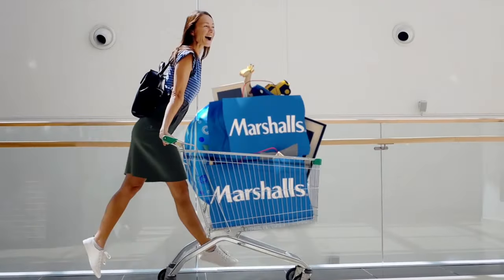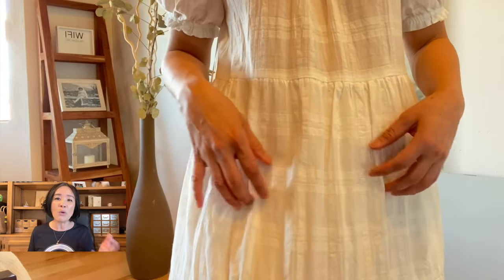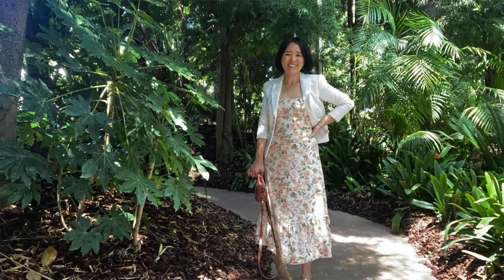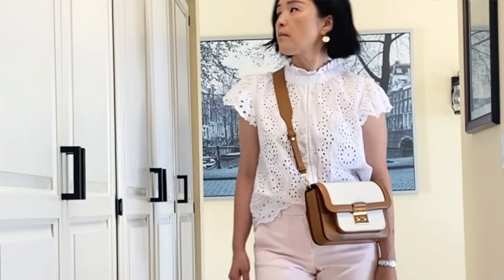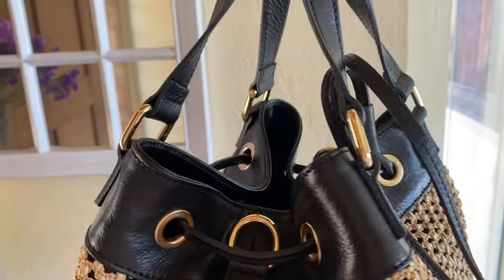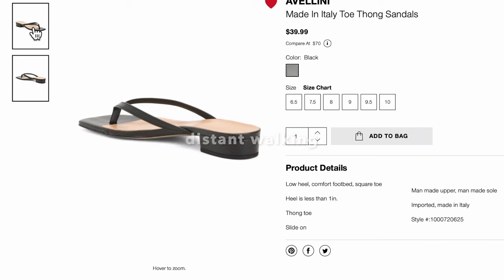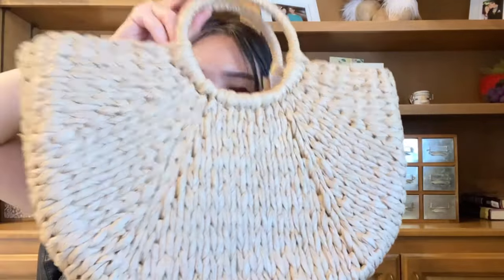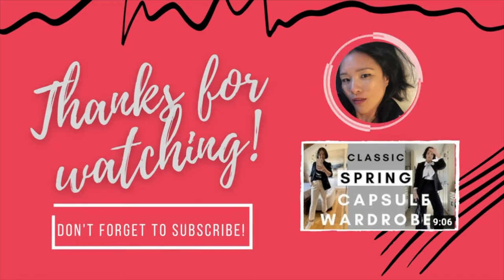Fashion finds WORTH buying at TJMaxx-get to know the brands! Summer 2022!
Get quality & expensive looking clothes and more for less, not less for less at TJMaxx.  I bought and tested these items so you don't have to.  Most of these are classic and I guarantee will remain in your closet more than one season.  When you look good, you'll feel good and your wallet is happy, too!  Happy shopping!  💕

Time stamp:
0:00    Intro
00:41  White scoop neck maxi dress
01:43  Black patent shoulder bag
02:31  Floral sweetheart neckline midi dress
03:20  Steven black slides
04:09  Eyelet top-white
04:52  Straw bucket bag
05:31  Floral linen midi dress
07:00  Toe thong sandals
07:44  Multi-stripe linen dress
08:23  Beach straw bag
08:54  Pink stripe A-line shirt dress
09:38  Shoulder straw bag with seafood green trim

Height: 5’1 & 1/2"
Weight: 115 lbs
Bra size: 32B; short torso
Top/dress/pant size: US 0-2
Pumps size: US 5-5.5
Sandals: US 5.5-6.5
Sneakers: US 6-7
Boots: US 6.5-7.5

Items mentioned in this video:
1. White scoop neck maxi dress
2. Black patent shoulder bag
3. Floral sweetheart neckline midi dress
6. Straw bucket bag (in brown): (in brown)
7. Floral linen midi dress
8. Black toe thong sandals
9. Multi-stripe linen dress (similar)
10. Beach straw bag
11. Pink stripe A-line shirt dress (similar)
12. Shoulder straw bag with seafood green trim (similar)